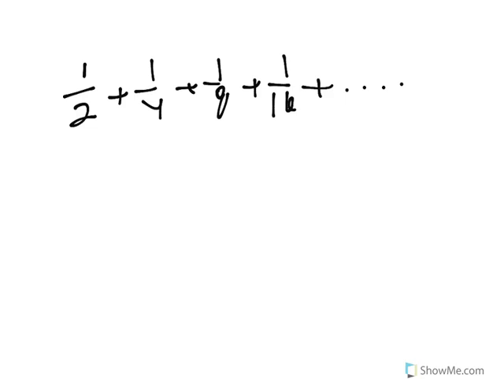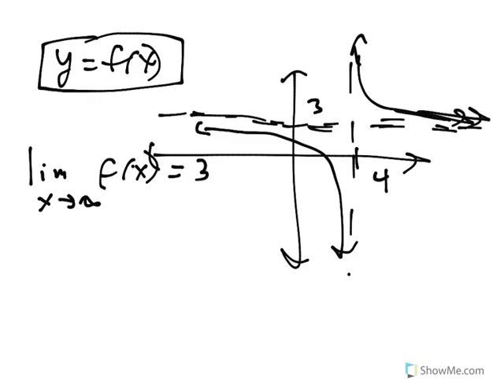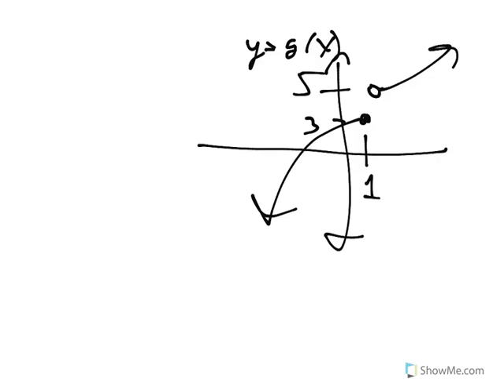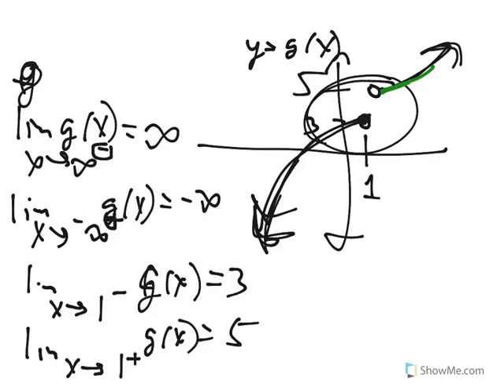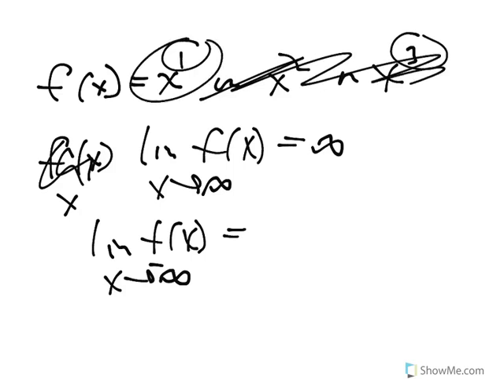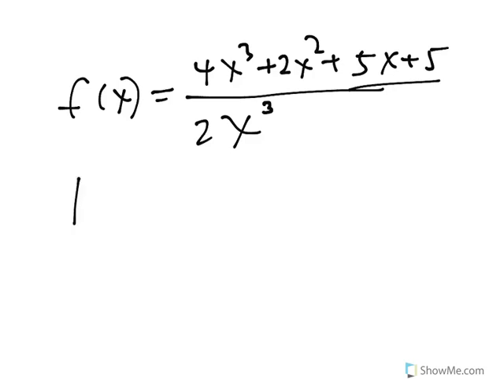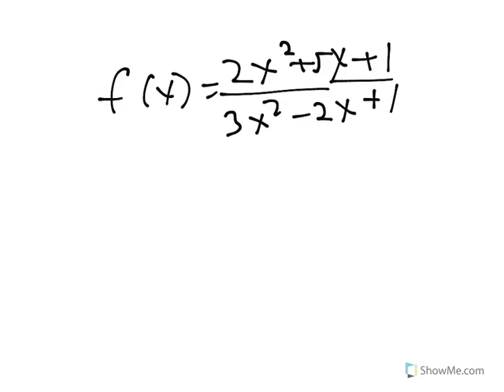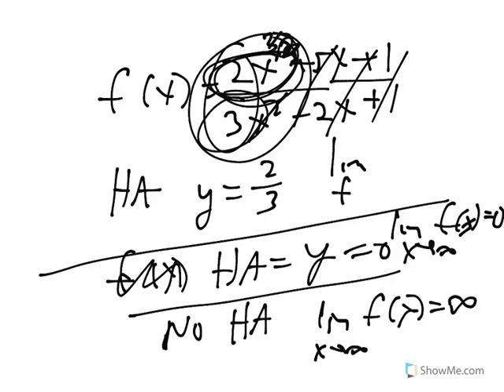Precal Spring 63 introduction to limits